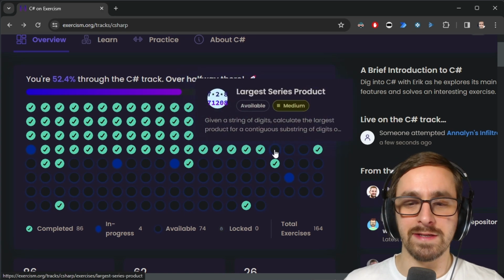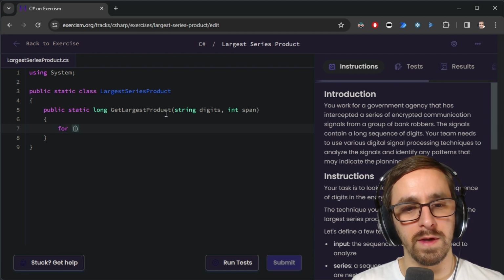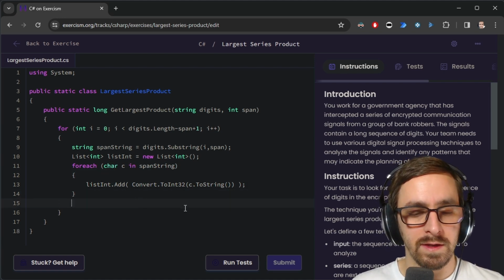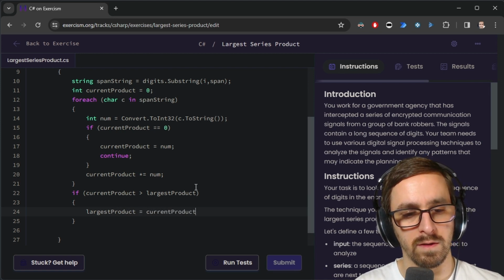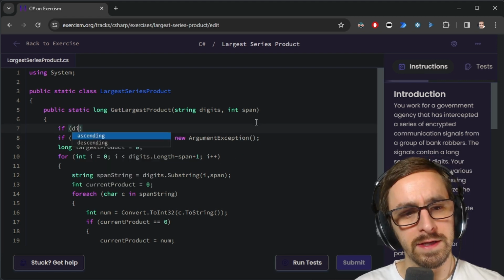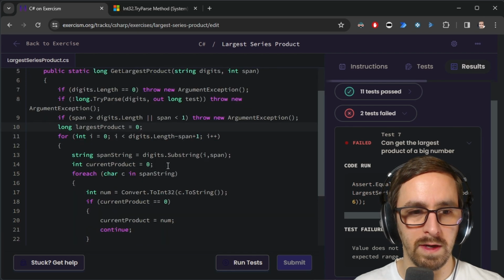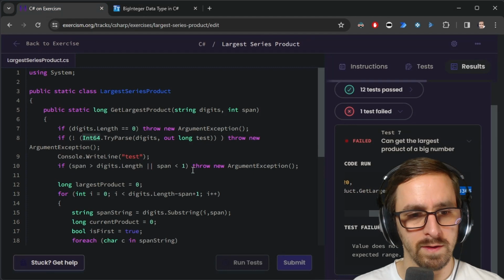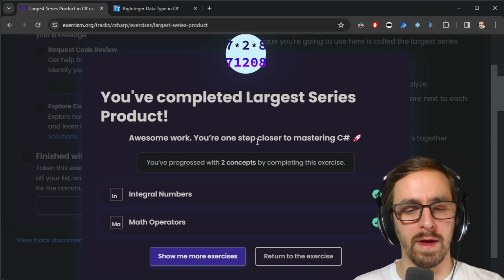C# | That's a Big Integer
In this video, I work through the C# exercise called "Largest Series Product" on Exercism.org. The exercise involves Integral Numbers and Math Operators.